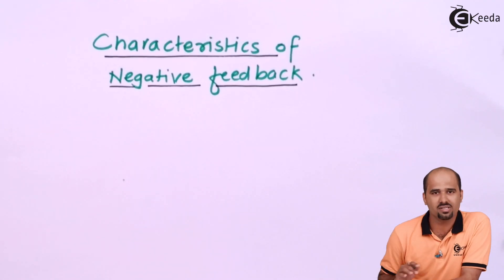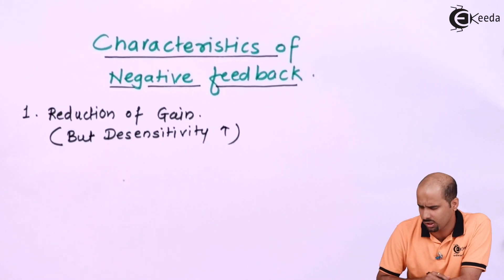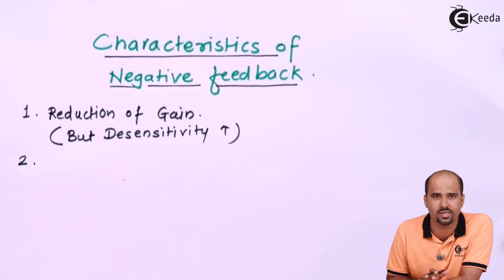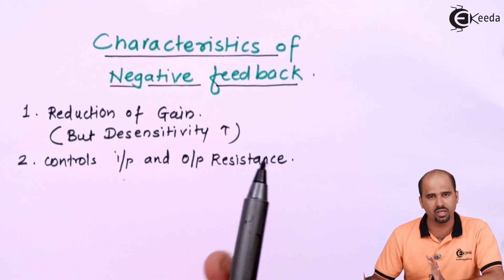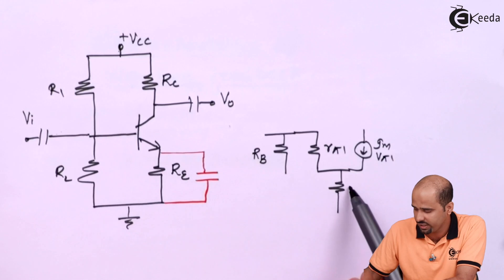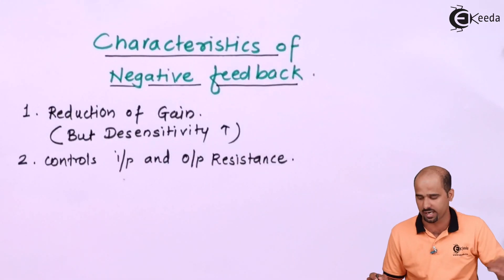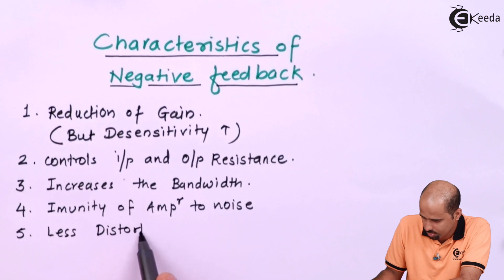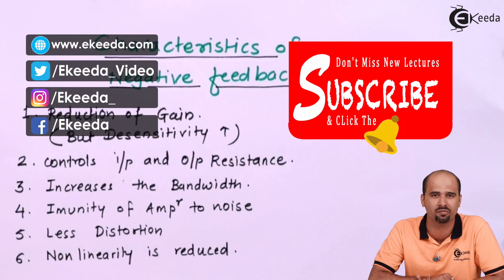Characteristics of Negative Feedback | Negative Feedback Amplifier | Electronic Devices & Circuits 2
Unlock the secrets of negative feedback amplifiers in electronic devices and circuits! This video delves into the characteristics of negative feedback, exploring its pivotal role in circuit design. Learn how it stabilizes systems, enhances performance, and mitigates distortion. Discover the nuances of its application in creating reliable amplifiers. Dive deep into the core principles, and grasp how negative feedback shapes the backbone of electronic circuits, fostering stability and precision. Elevate your understanding of this fundamental concept for a solid grasp on electronic device functionality! Join us for an insightful journey into the realm of negative feedback amplifiers!

Happy Learning.